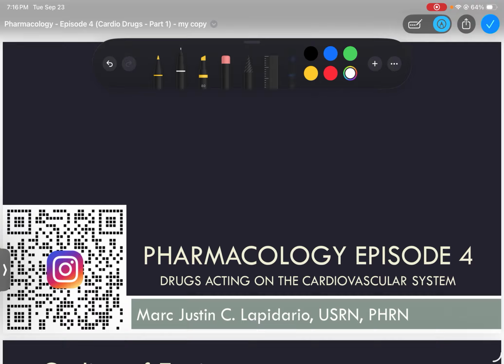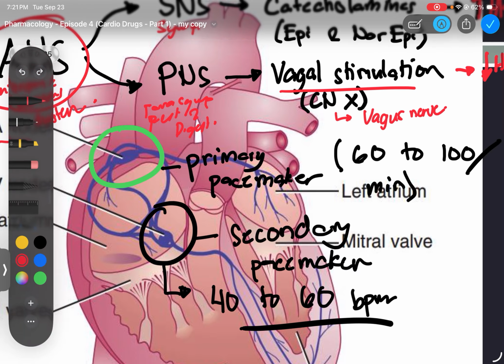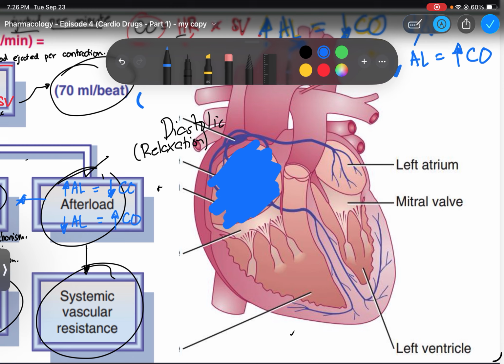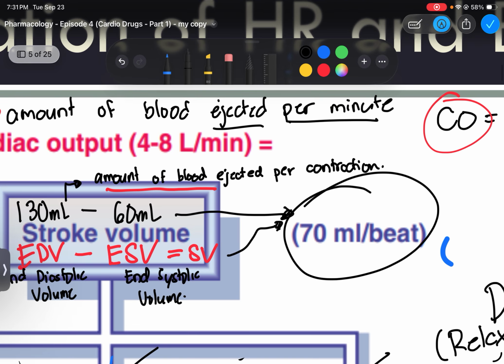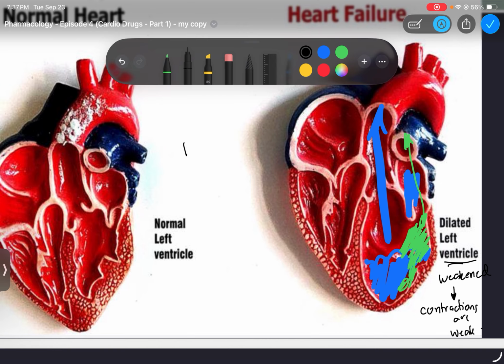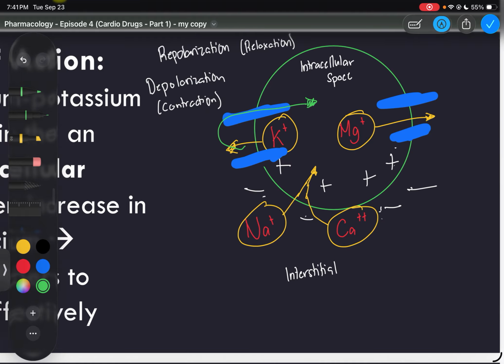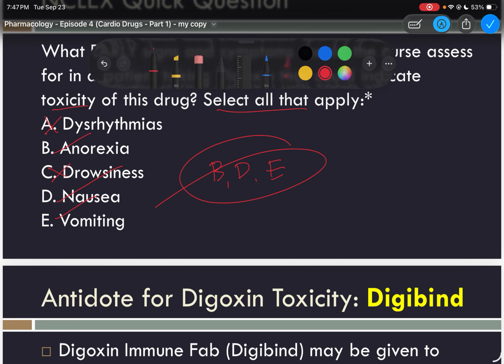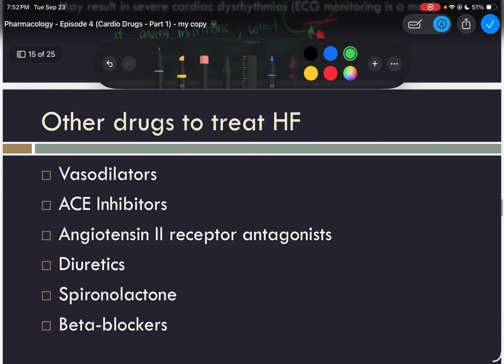Discussion on Cardioglycosides and Anti Anginals Part 1